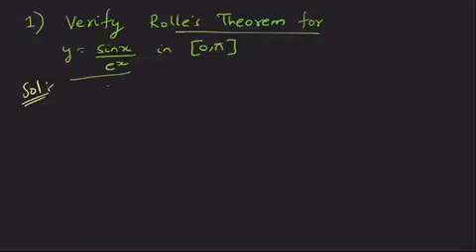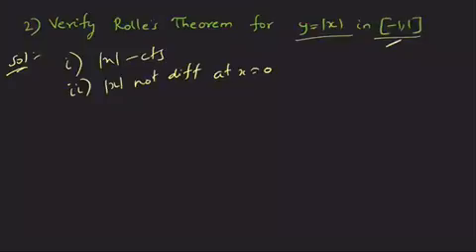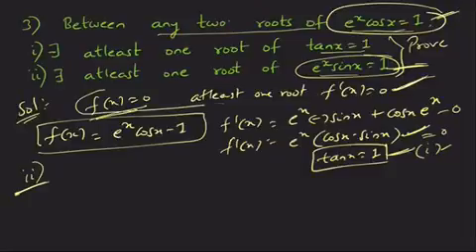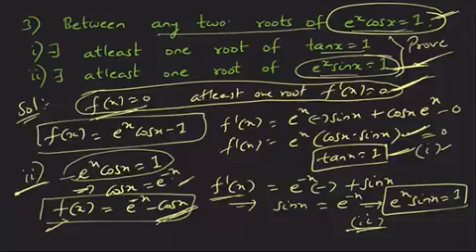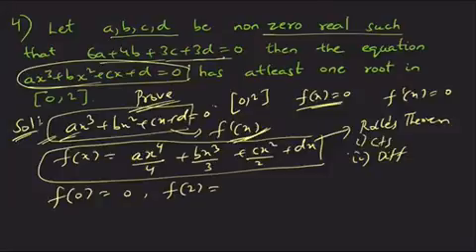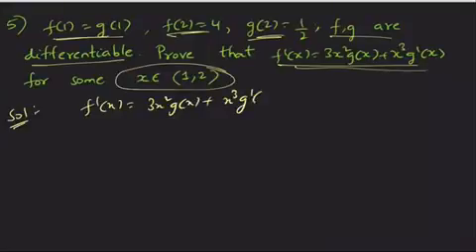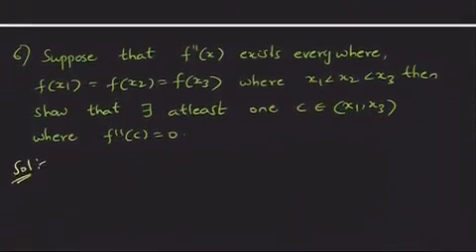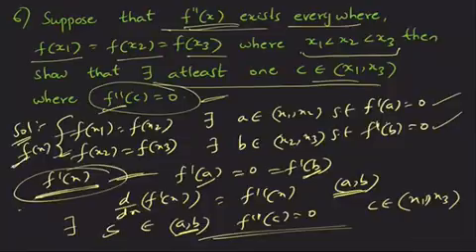Examples on the Rolle’s Mean Value theorem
In this video we have discussed some examples on the Rolle’s Mean Value theorem. We have demonstrated couple of key ideas which helps in solving almost all the problems of the Rolle’s Mean Value theorem. I have also given a question to Try yourself.